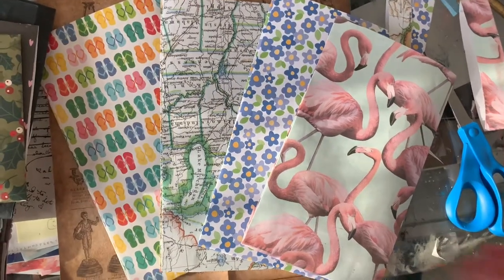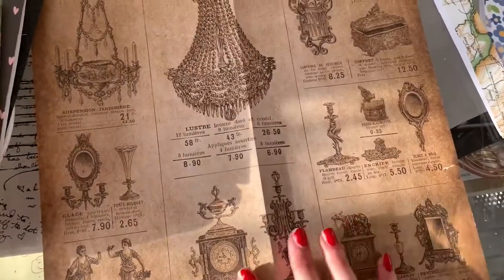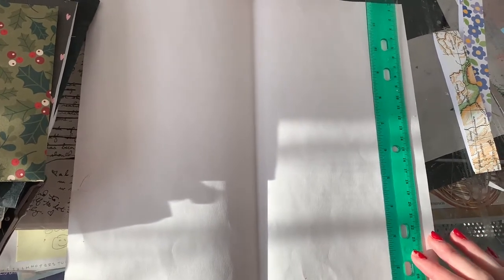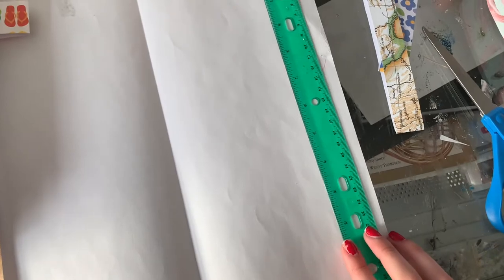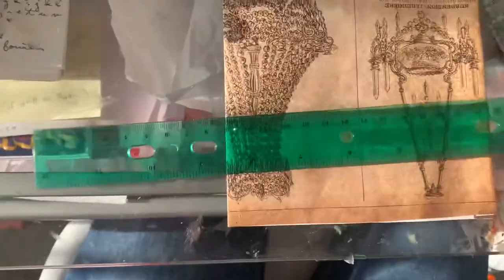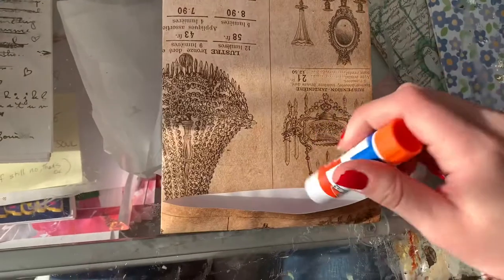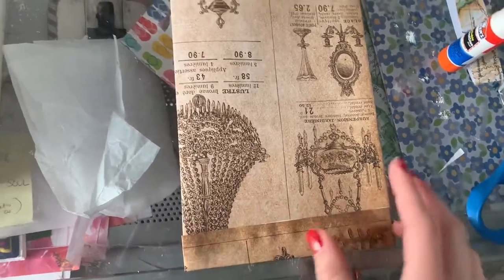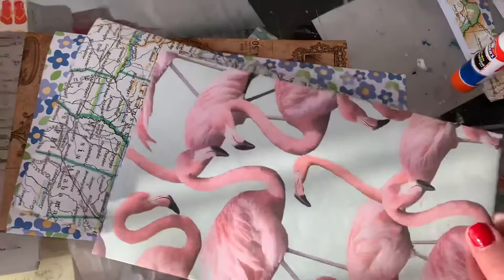SNAIL MAIL ENVELOPE TUTORIAL 🐌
Hello kings and queens! This is a beginner-friendly tutorial on how to make standard size envelopes from paper.